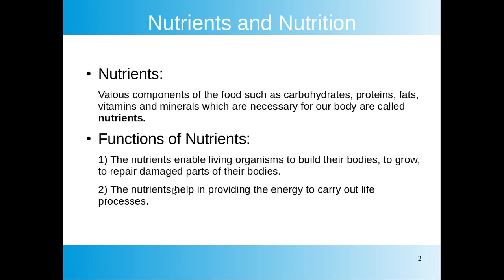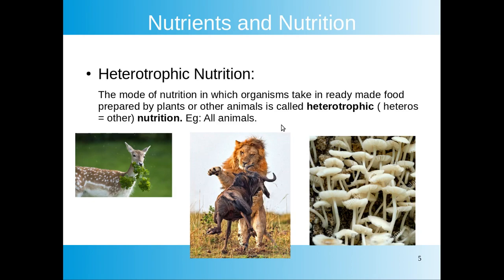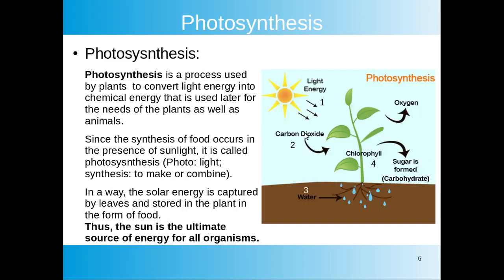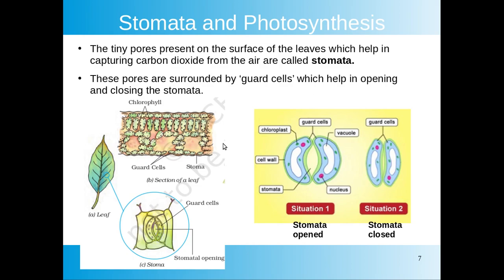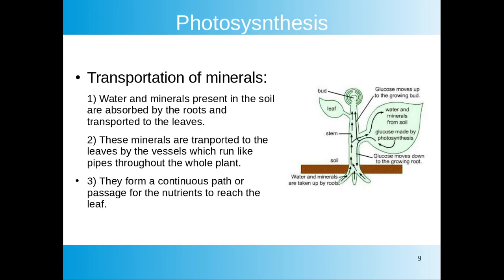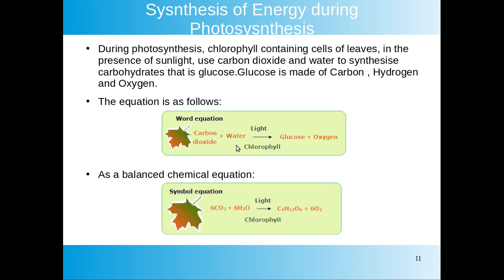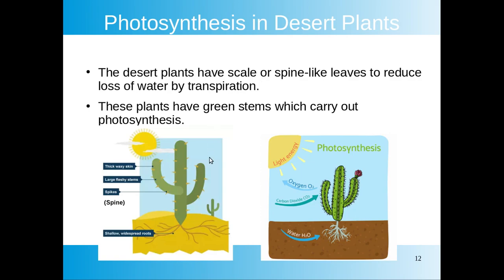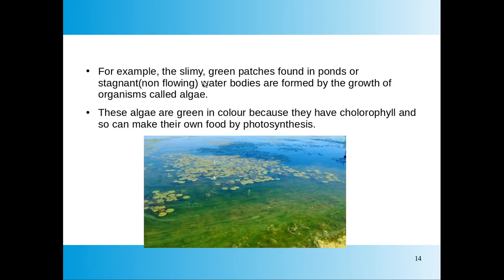Amrita Vidyalayam Odisha class-7 Biology chapter-1 part A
Nutrition in plants (Autotrophic nutrition and photosynthesis)